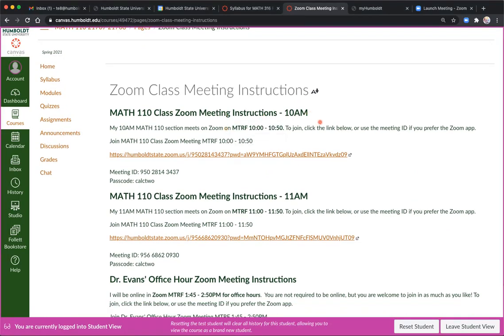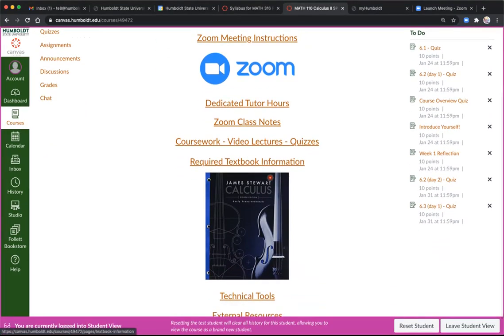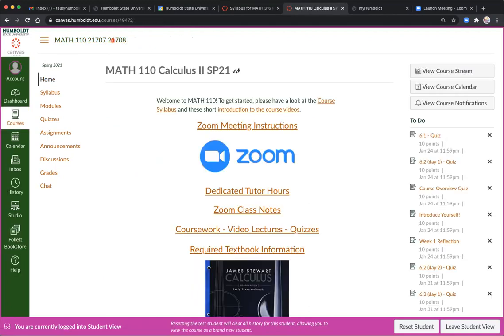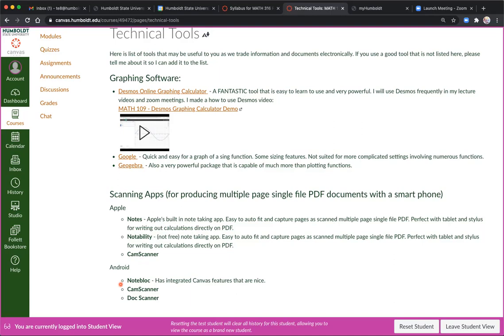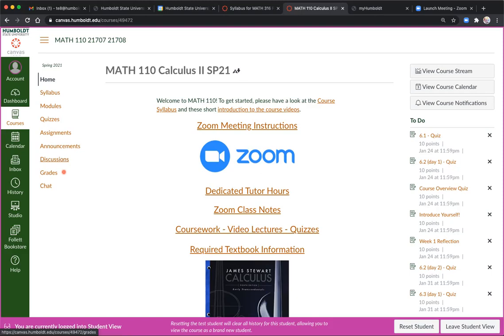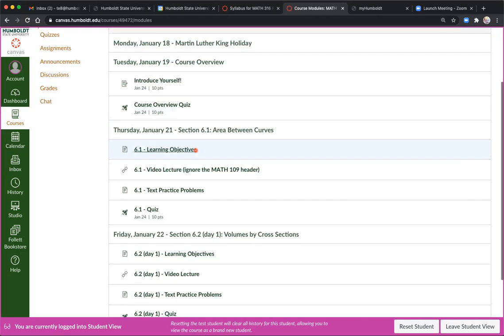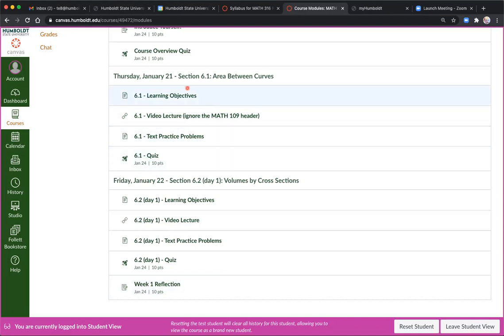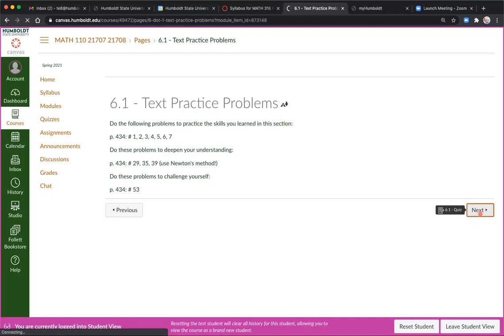MATH 110 - Canvas Page Overview (Spring 2021)